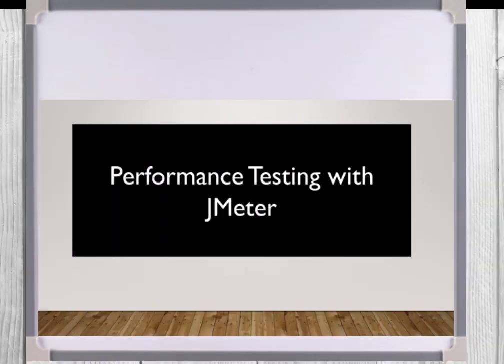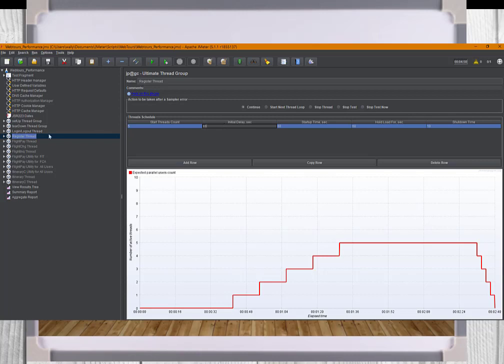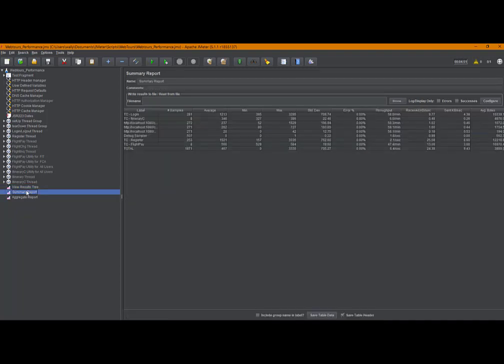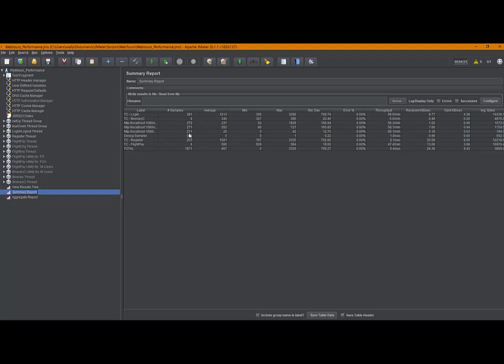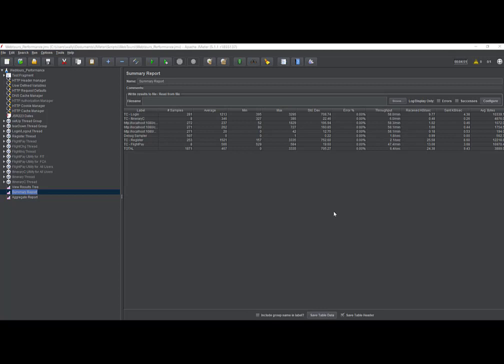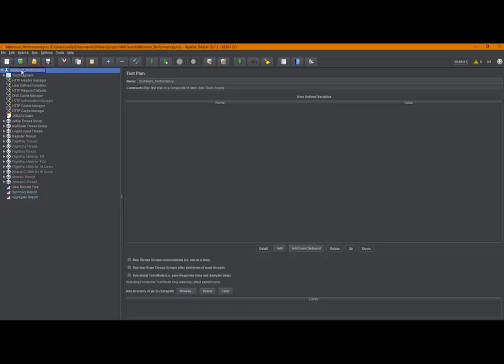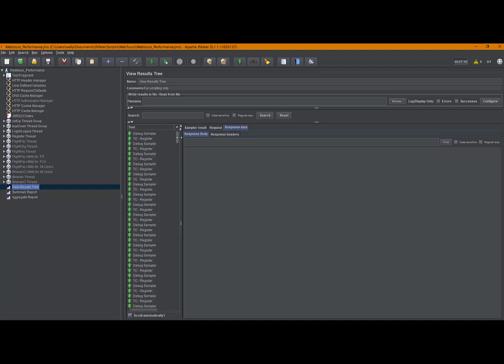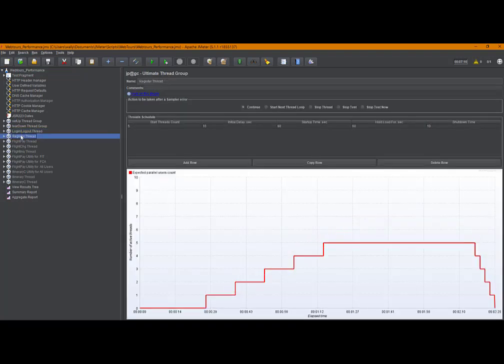JMeterDEMO 18b Jmeter Thread Group Lab Part 2}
We are starting this part of the Thread lab where we add another thread group to the test mix. This will help you see what I'm talking about with regard to parallel testing of the thread groups. I then will run a sequential test by turning on the setting in the test plan options.